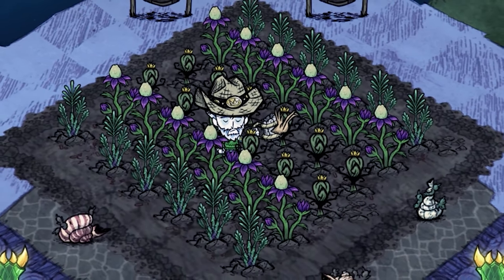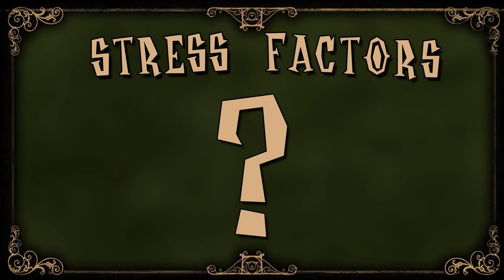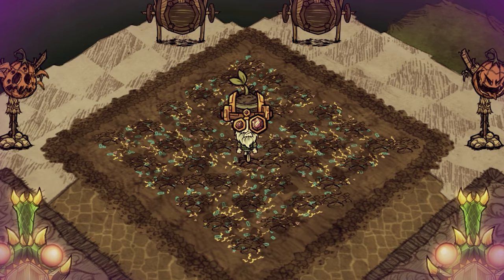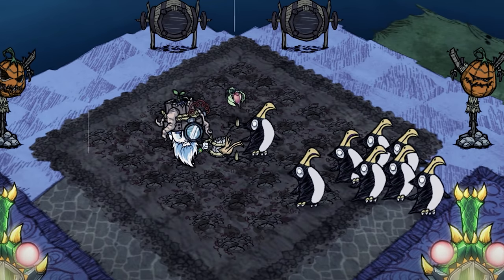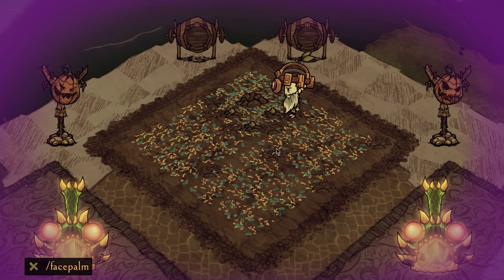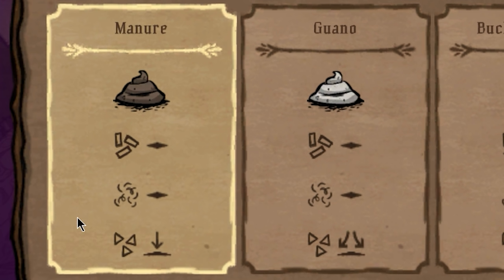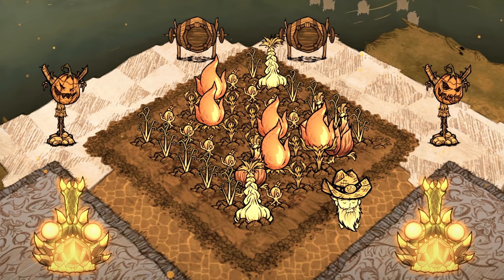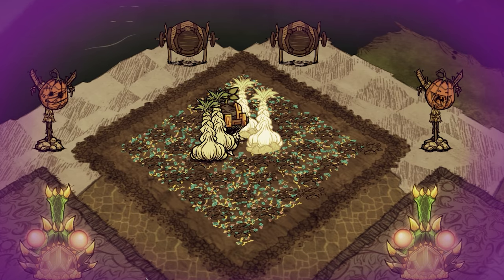HOW TO GROW GIANT CROPS | Don't Starve Together Guide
Welcome to another Don't Starve Together guide! Today I'm showing you how to grow giant crops in the new farm plots of Don't Starve Together. The new system is definitely more complex than the farming system we had prior, but even with a basic understanding you can farm with an accelerated production and a much lighter resource cost. For basic sustainable farming then watch my guide on the Easiest Way to Farm which does not require any thorough understanding of the new mechanics. But if you are ready to go the extra mile and generate some massive crop harvests then read on.

Thanks to these authors of the Don't Starve Together community for sharing your research with the community:

Jazzy's Games
USA

Throughout 2019 and 2020, Klei has released a series of game updates available to all players, under the single thematic focus entitled “Return of Them."

She Sells Seashells went live in April 2020. New features include messages in bottles, the moon fragment island, the Crabby Hermit, Crab King, new seasonal fish, the Wobster and Wobster Den the Winch Boat structure, sunken treasures, and singing shells.